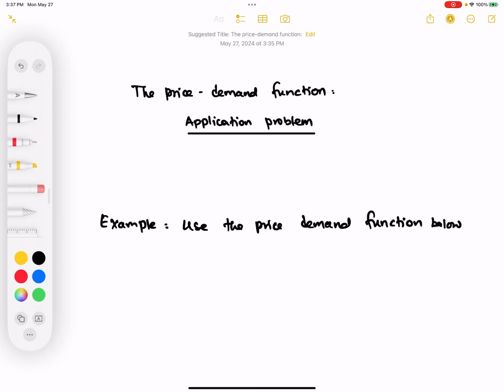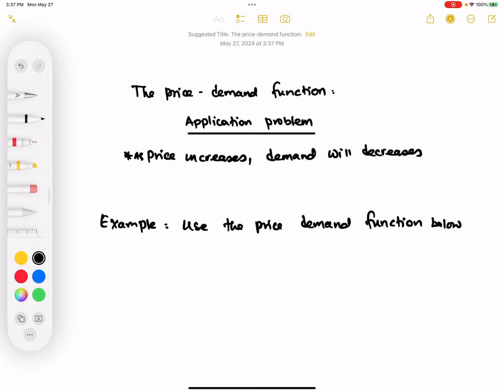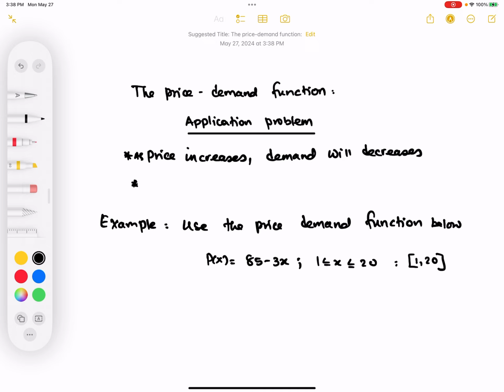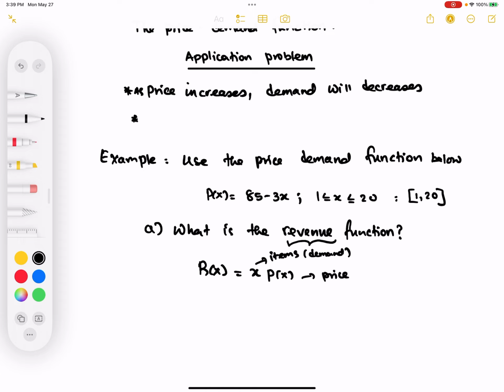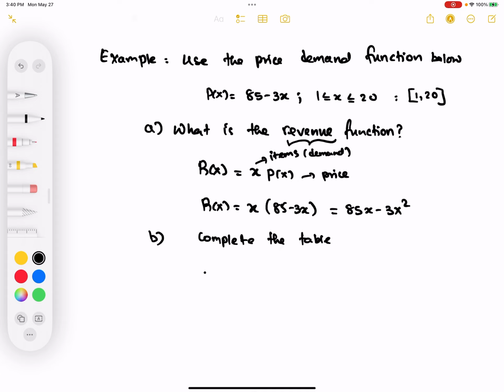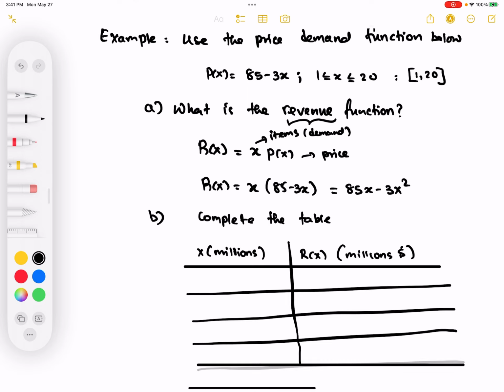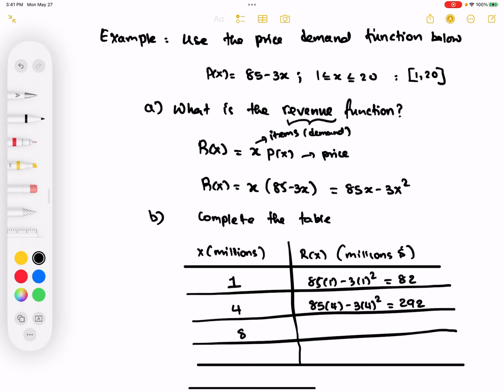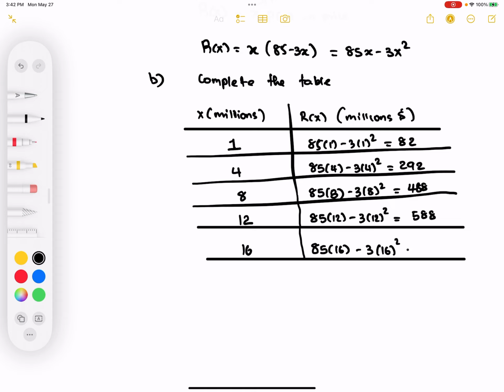The Price Demand Function: Application Problem